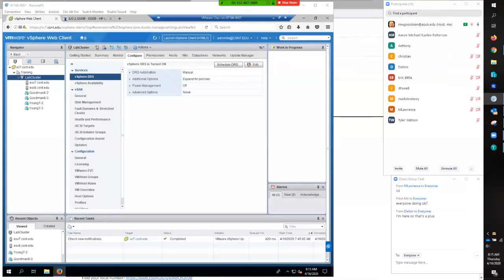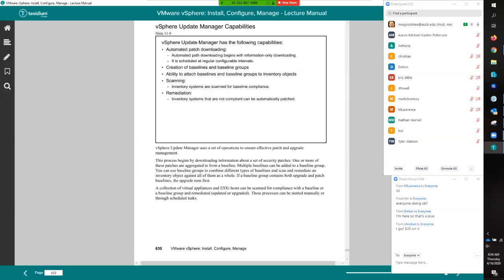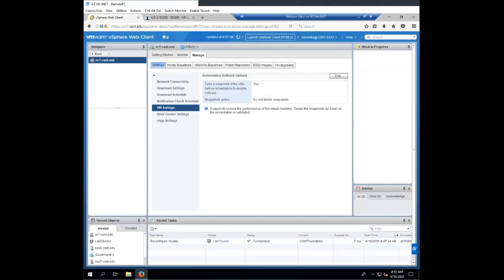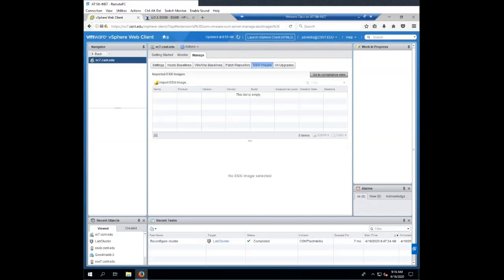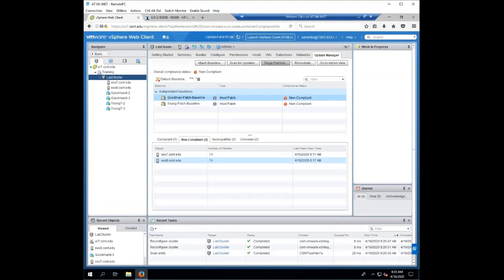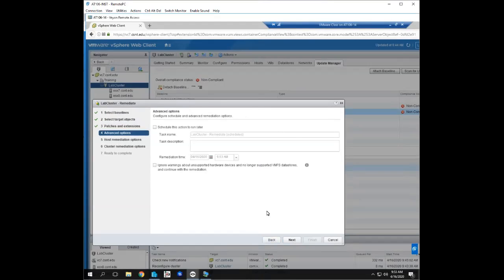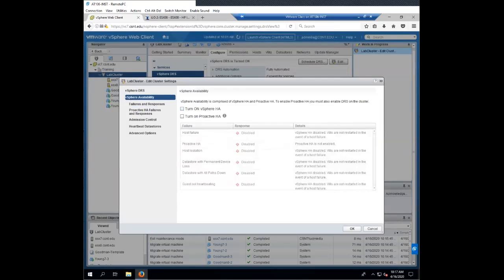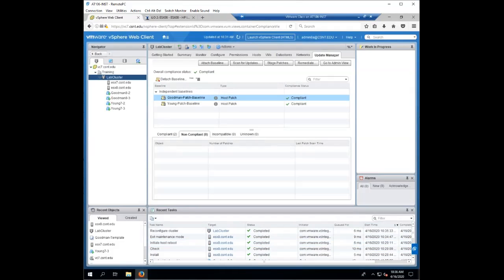VMware 4-16-2020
update manager